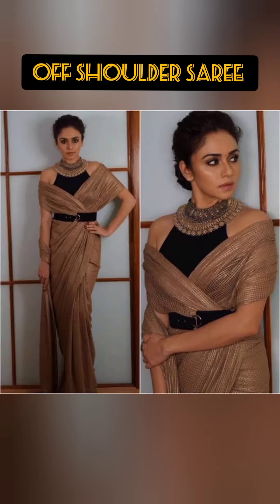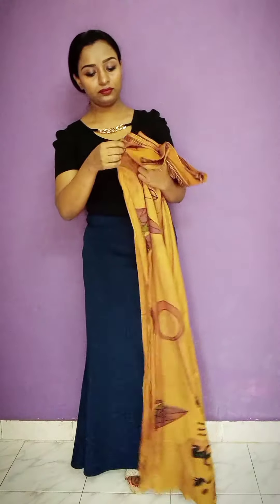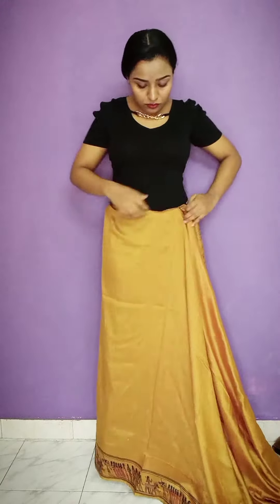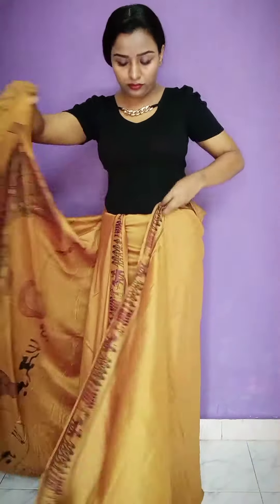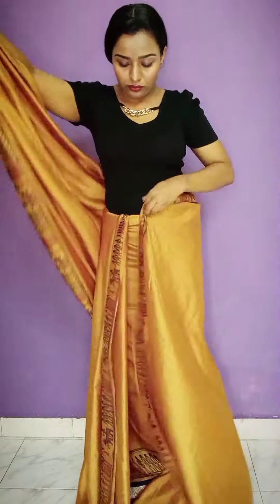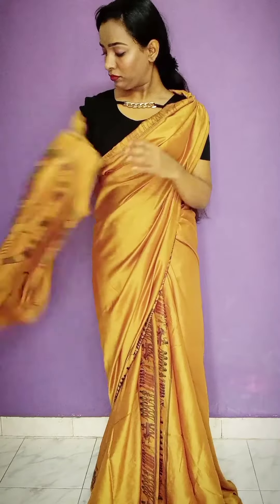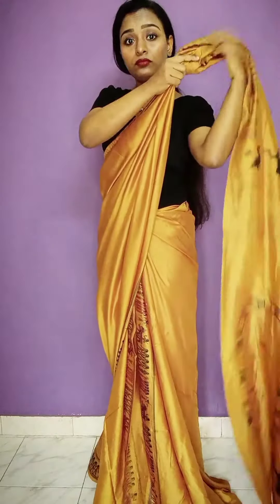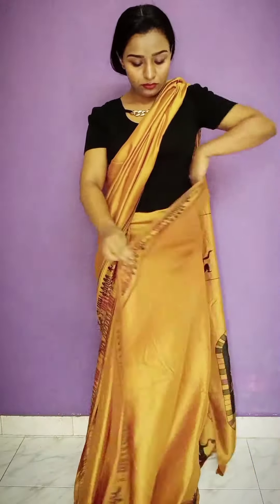ഇനി കുറച്ചുനാൾ മോഡലിംഗിൽ ശ്രദ്ധിക്കാം | Off Shoulder Saree Look